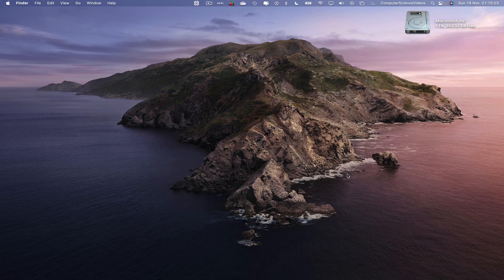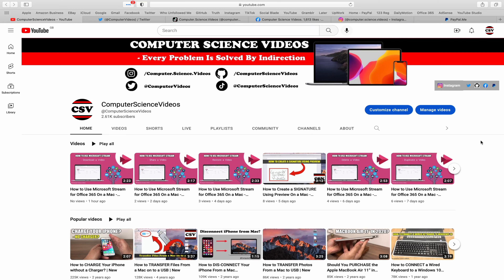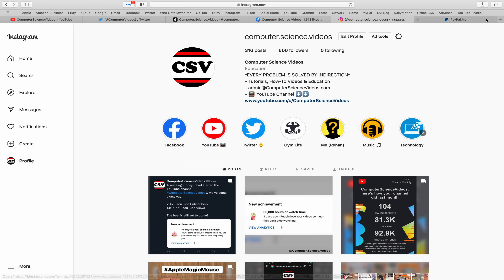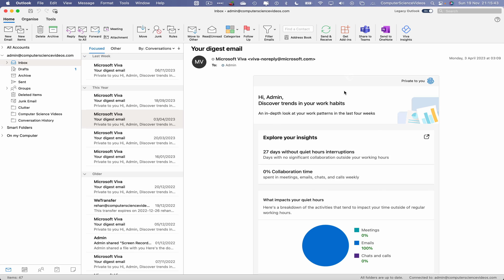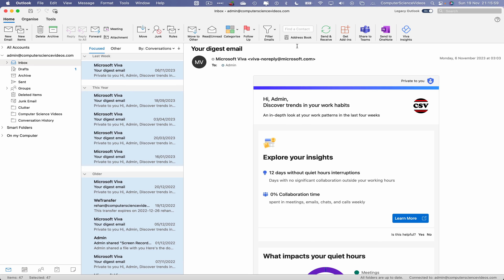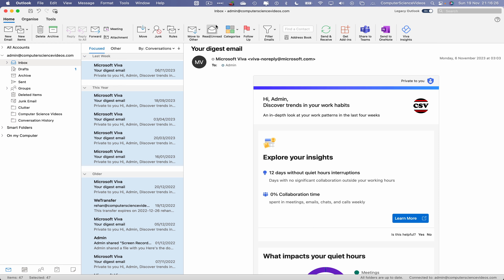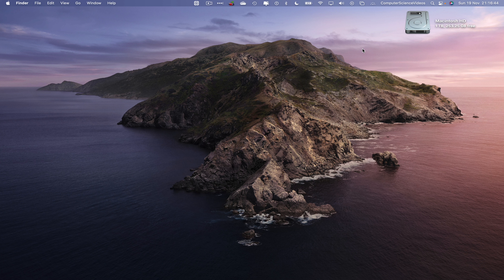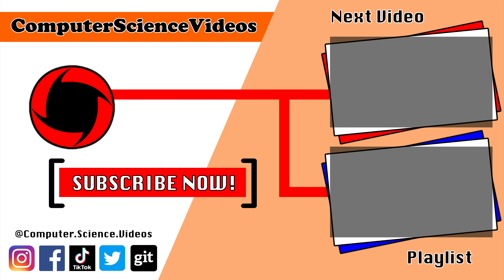How to MARK an Email as Read or Unread on Microsoft Outlook Using a Mac Computer - Basic Tutorial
How to MARK an Email as Read / Unread on Microsoft Outlook Using a Mac / Desktop Computer - Basic Tutorial | New